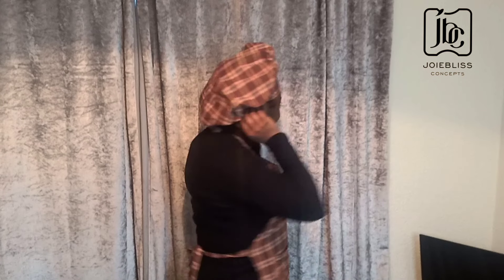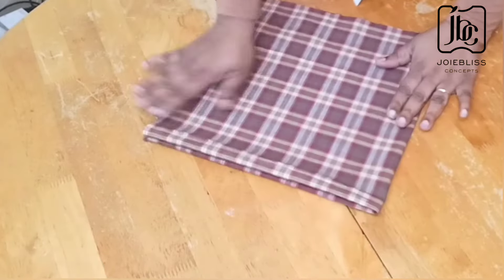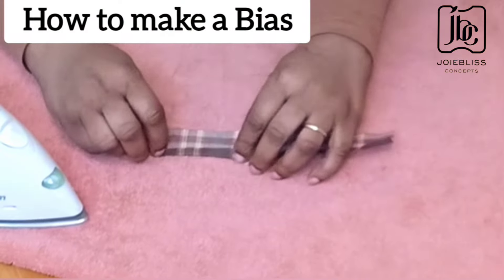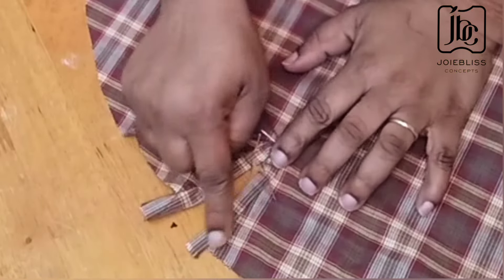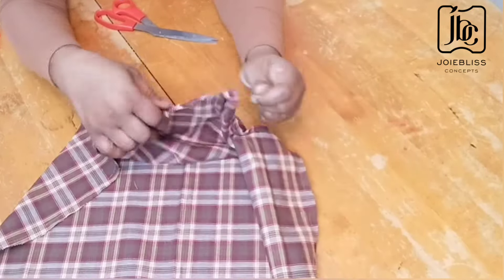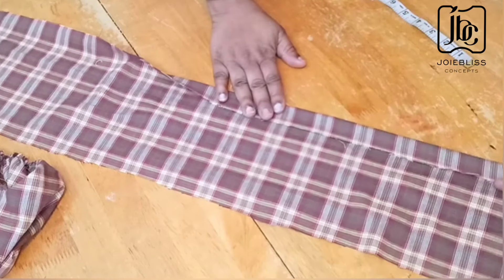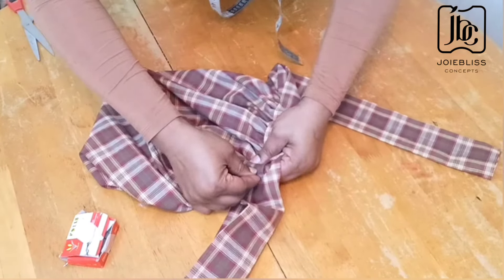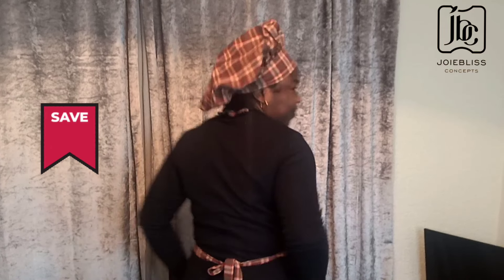How to make a Kitchen/Chef Cap// Diy Apron and Cap/Easy cutting and Stitching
Hello friends! This is a DIY video on how to make a Kitchen Cap... I thing Every house should have at least one Apron and Kitchen Cap..

The last time I uploaded a video on how to make an Apron and I will be dropping the link here..

If you are new to this Channel you are welcome, I encourage you to keep watching my Videos.